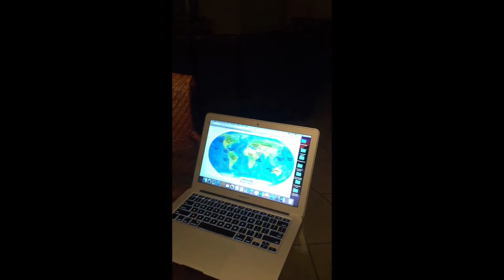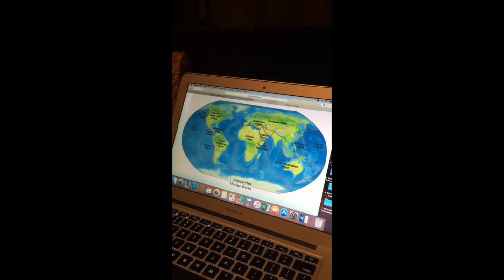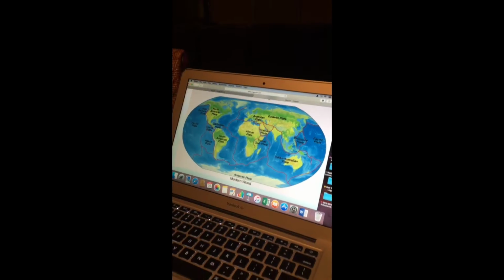Continental Drift Movie